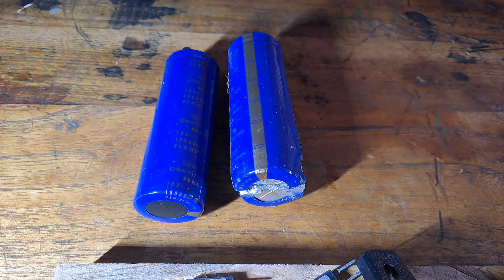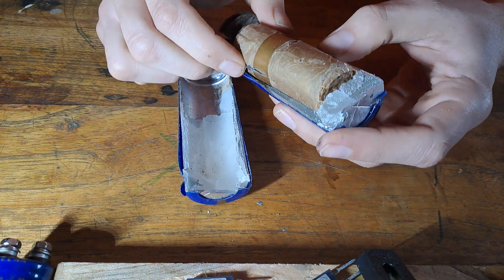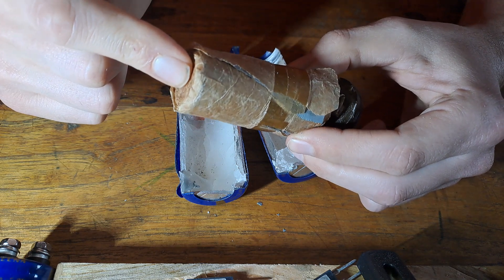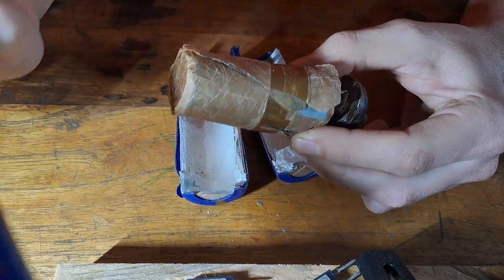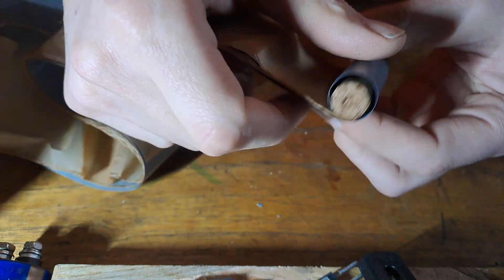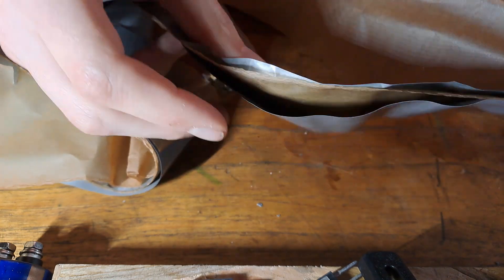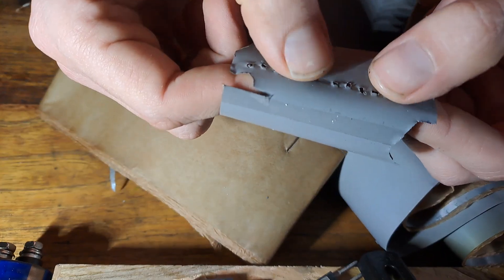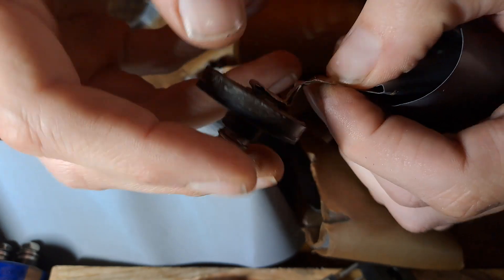What's incide of fake ELNA 1000uF 100V electrolitic capacitor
internal construction of electrolitic capacitor from aliexpress